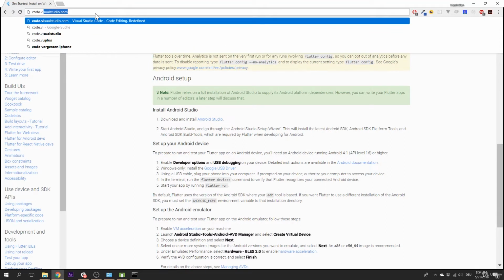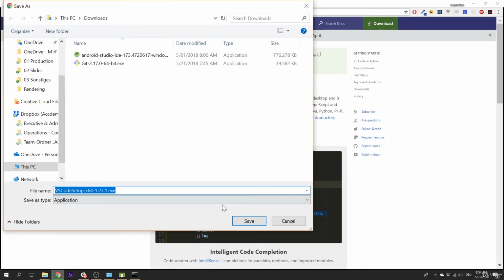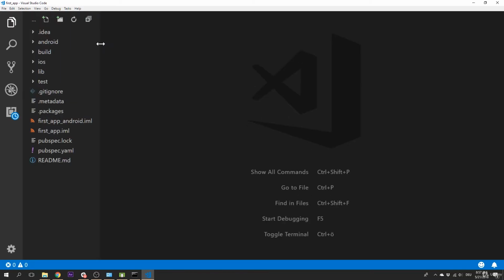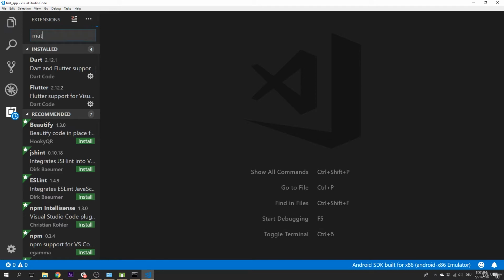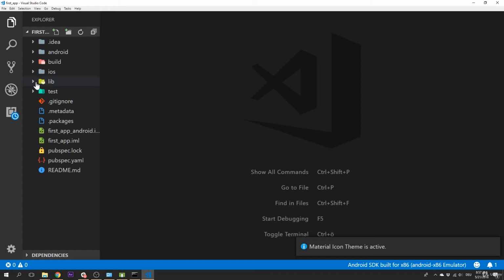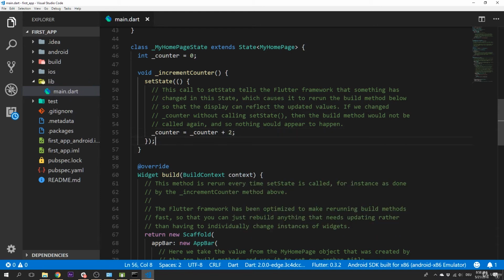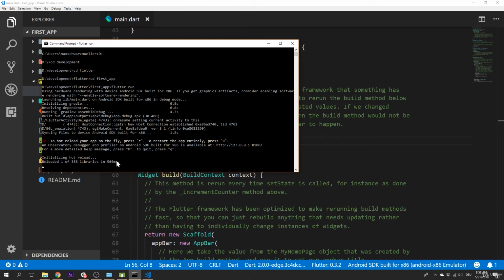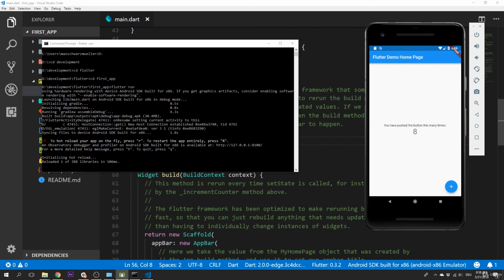011 Среда разработки Windows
Среда разработки Windows